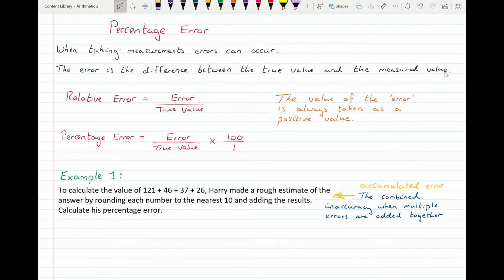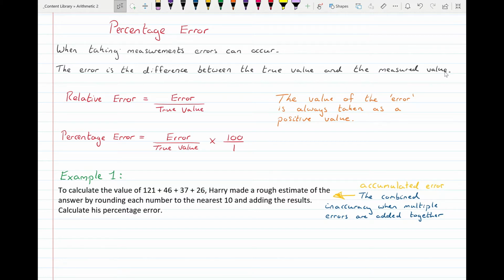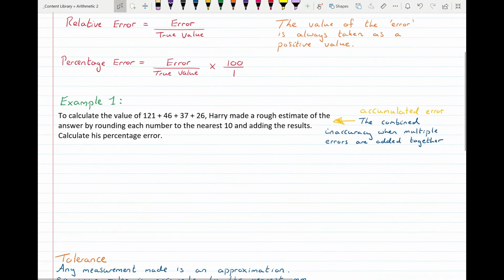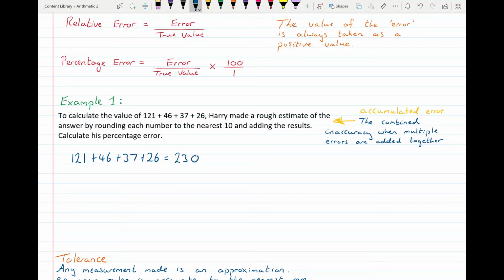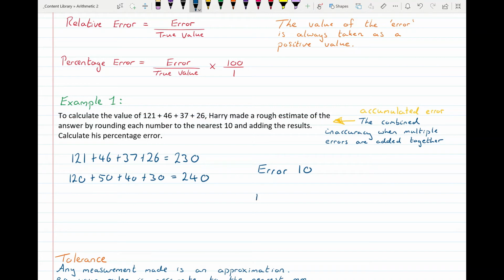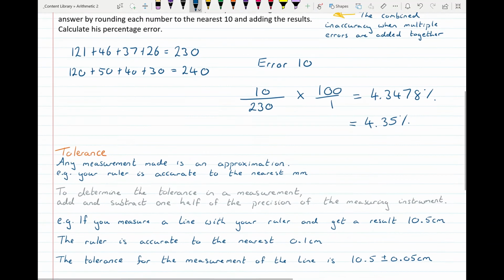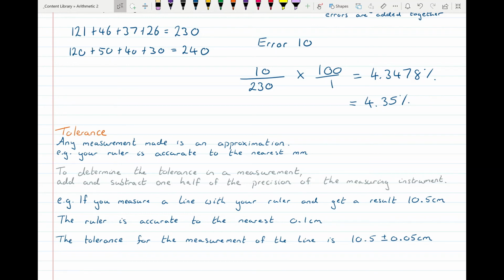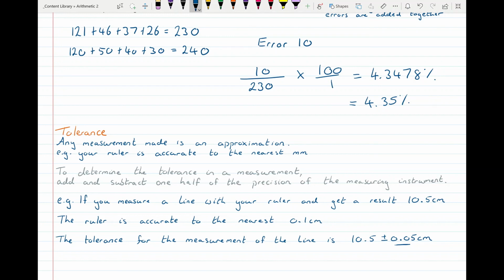Percentage Error - Arithmetic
Calculating percentage error and tolerance of measurements.
Suitable for Leaving Cert. Maths students.